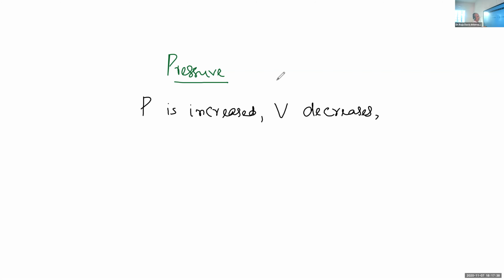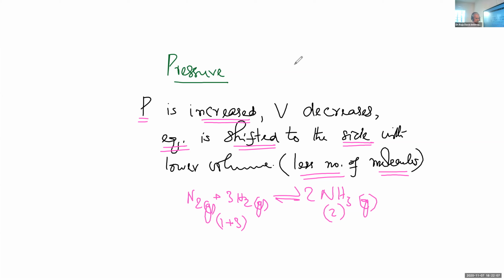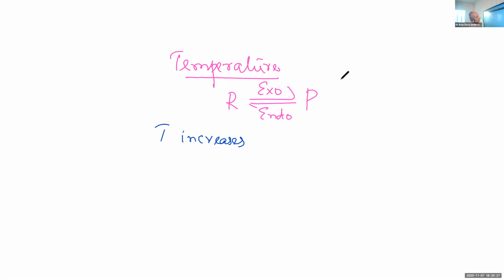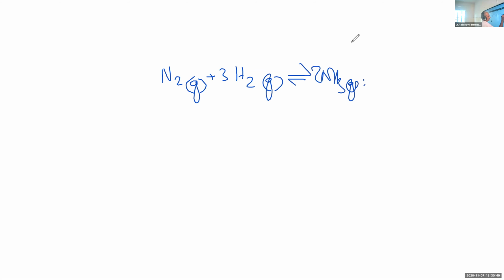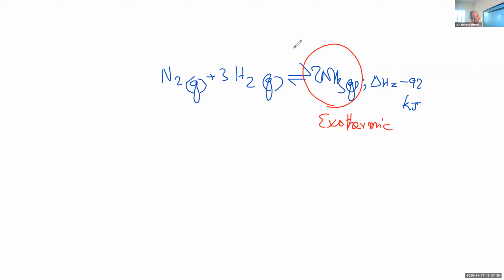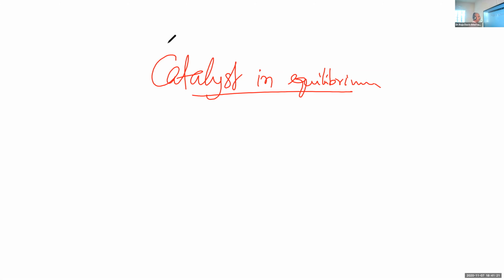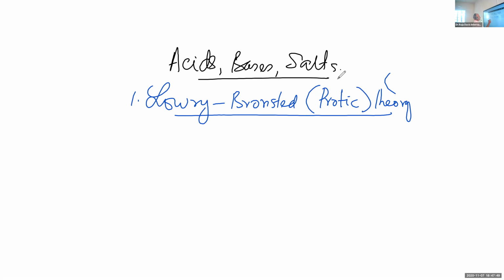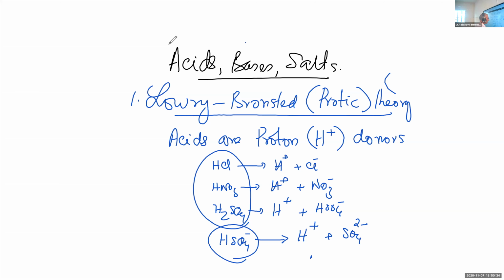Dr.Raju Davis International School | CLASS 11 CHEMISTRY PART- 2 | 07-11-2020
CLASS 11 CHEMISTRY PART- 2 EQUILIBRIUM